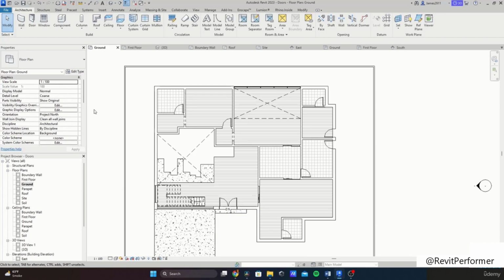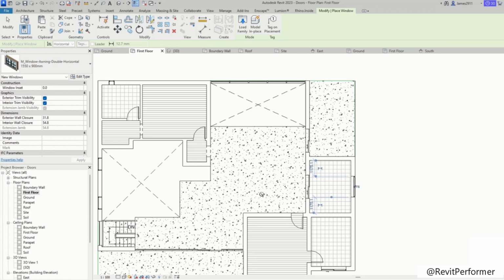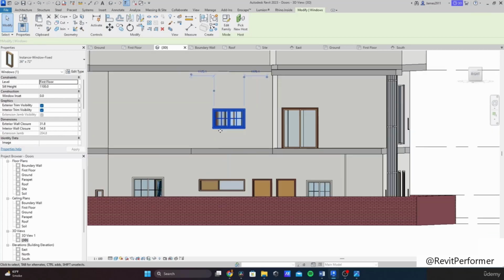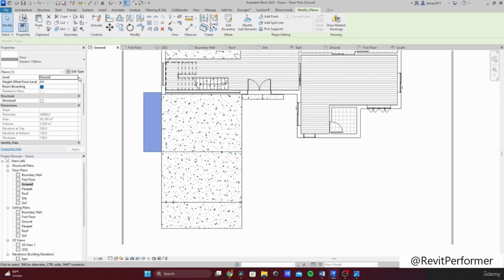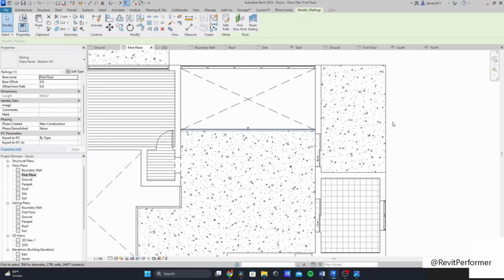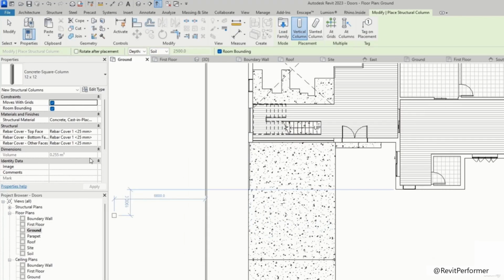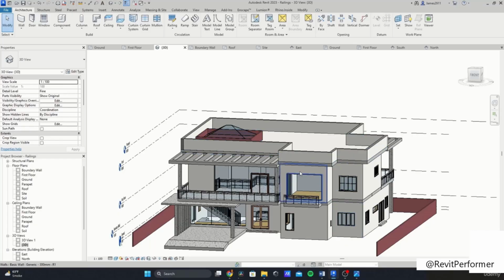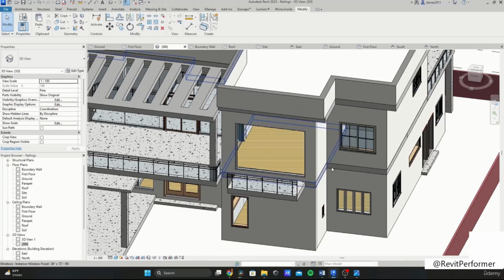Revit Architecture: Complete Course:Doors Windows_Curtain Wall _Railings Columns_Part05.